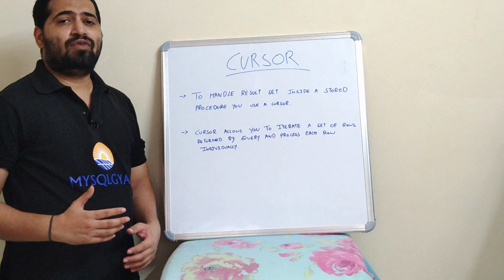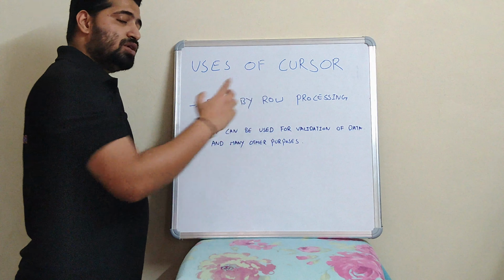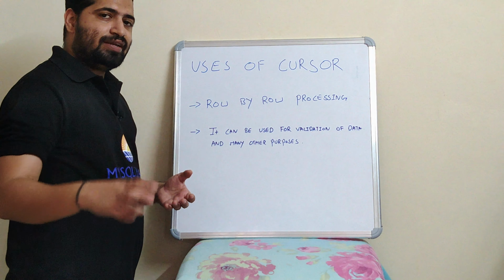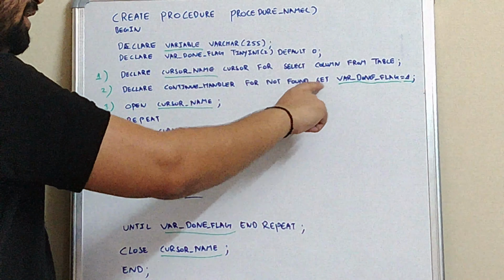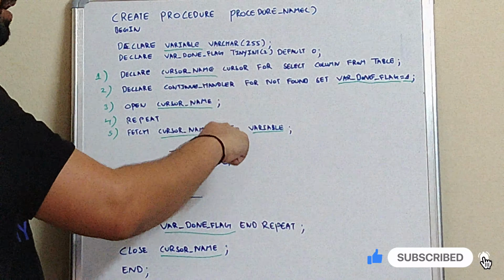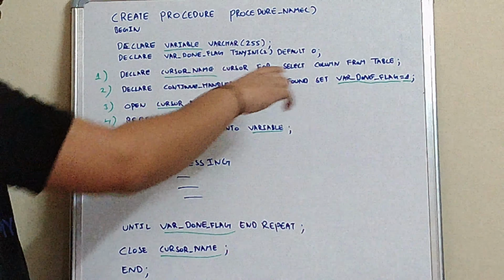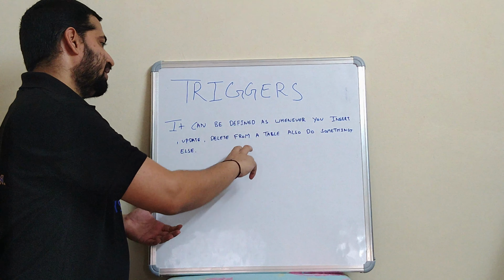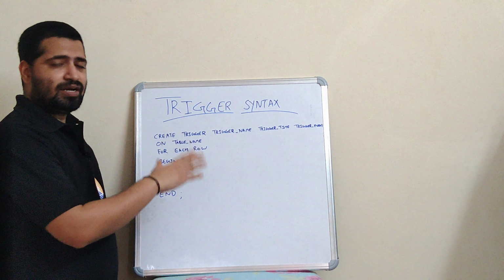MySQL Cursor and Trigger Introduction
Hi Fam ,

Today we will discuss MySQL cursors and triggers.
Where can we use them, their advantages and disadvantages.
Basically, all you need to know about the cursor and trigger in MySQL.